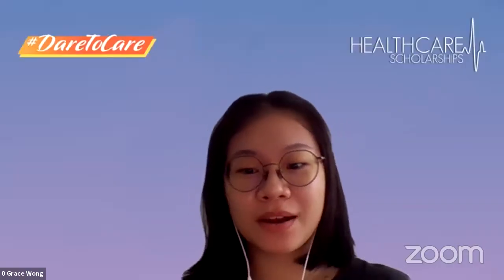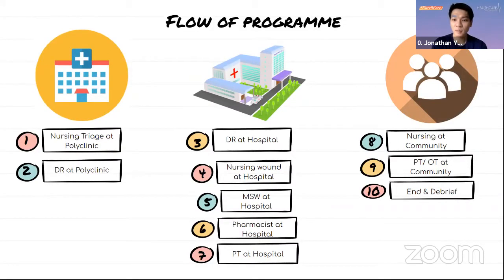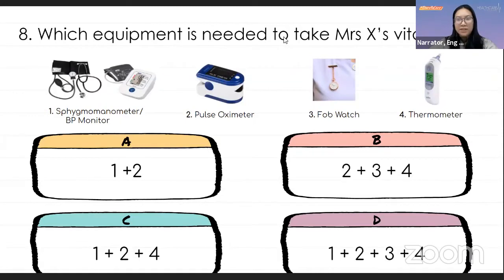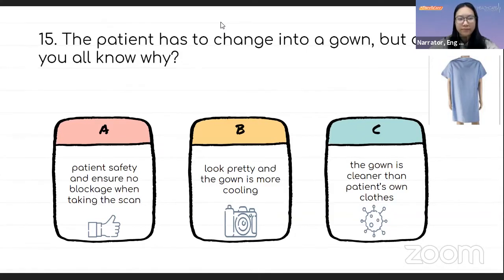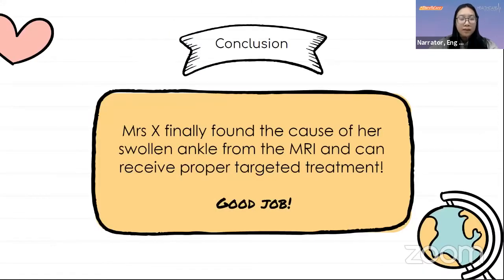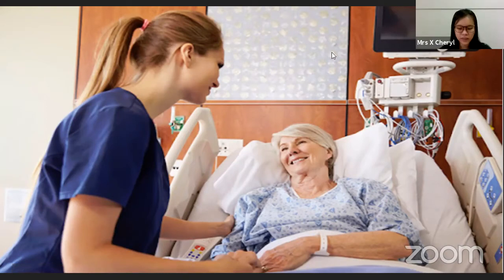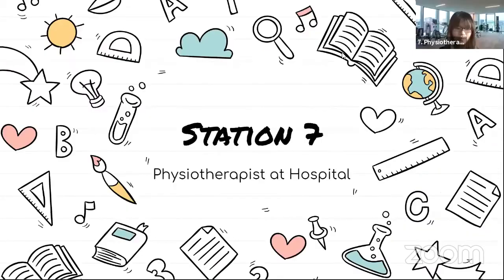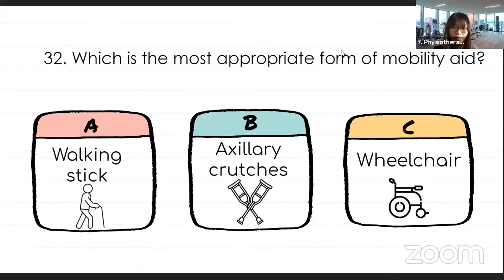Walking in a Healthcare Professional's Shoes (28 Feb)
Event Date: 28 February 2021
Full Event Title: Walking in a Healthcare Professional's Shoes

An interactive programme of walking a mile in the shoes of the various healthcare professionals involved in a patient’s healthcare journey.

This video is an event recording from DareToCare: Healthcare Scholarships Virtual Experience 2021. For more information on healthcare scholarships, please